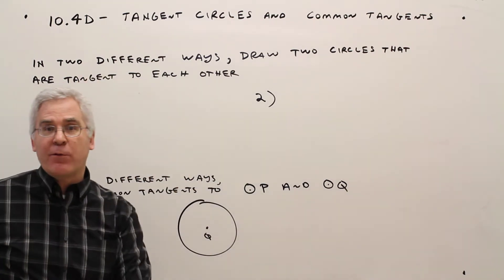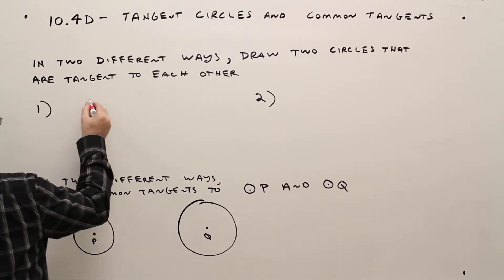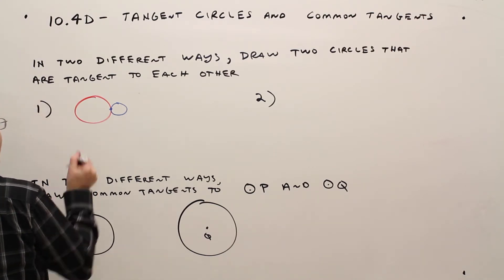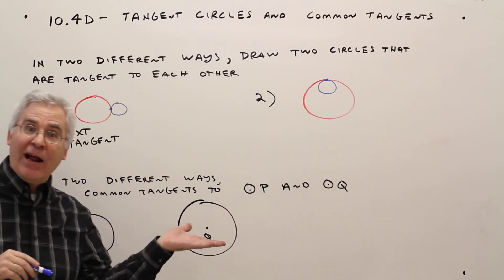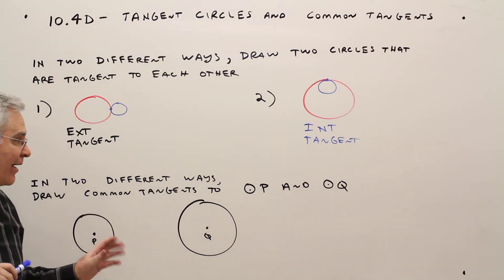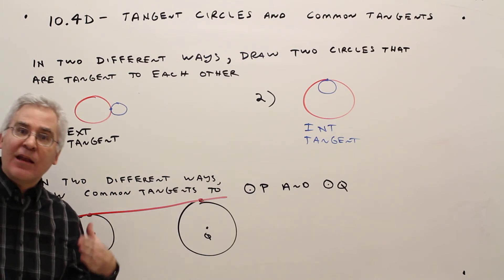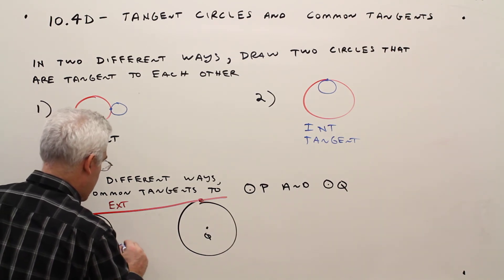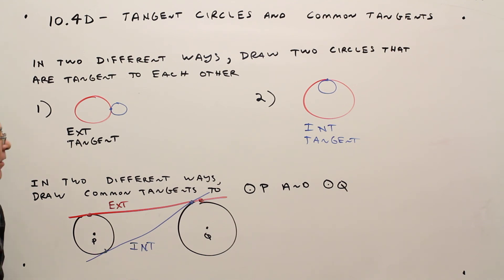10.4D--Tangent Circles and Common Tangents